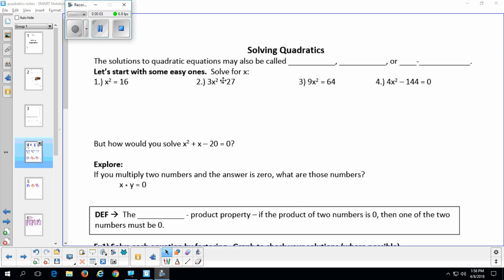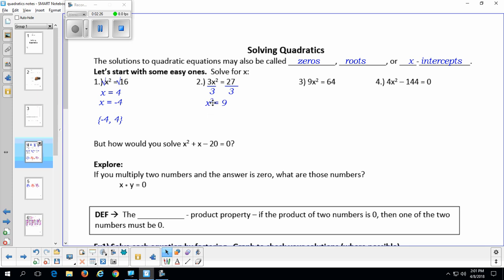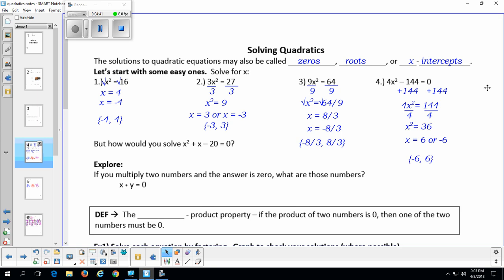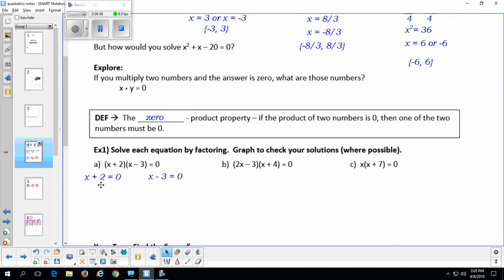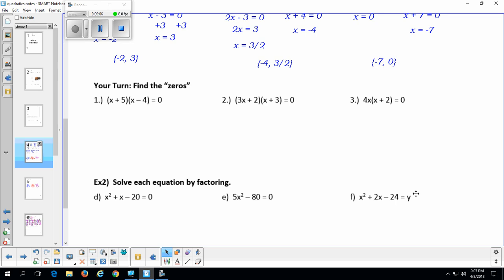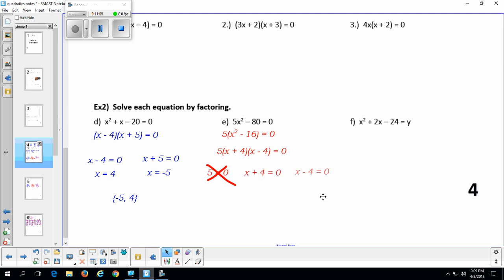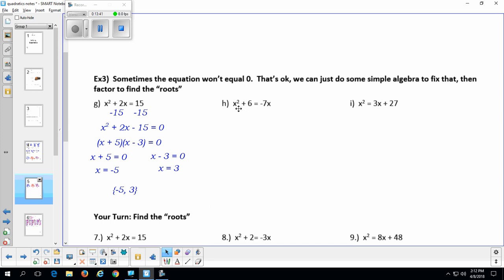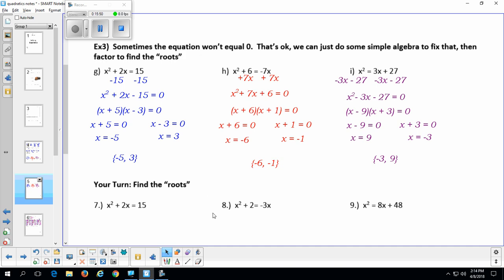solving quadratics by factoring